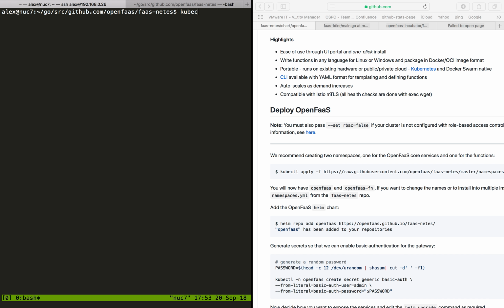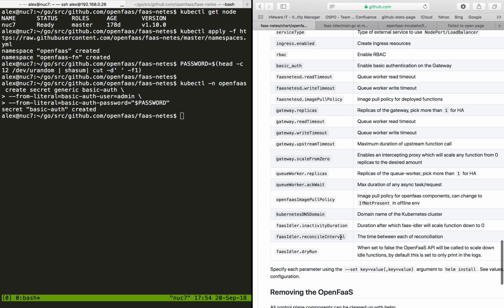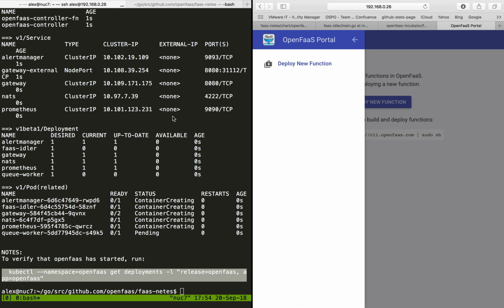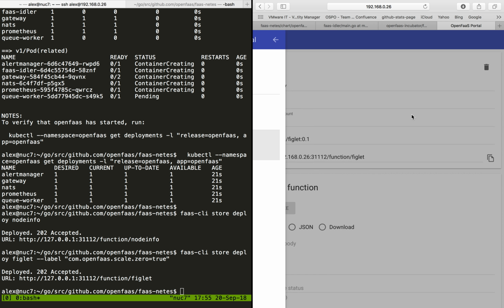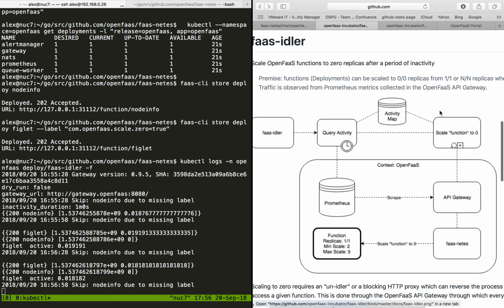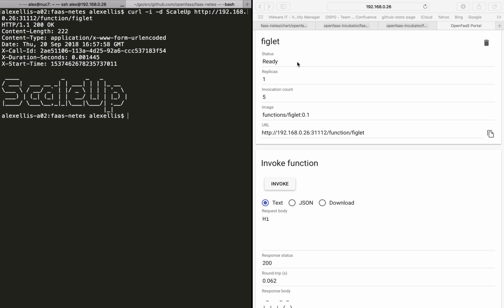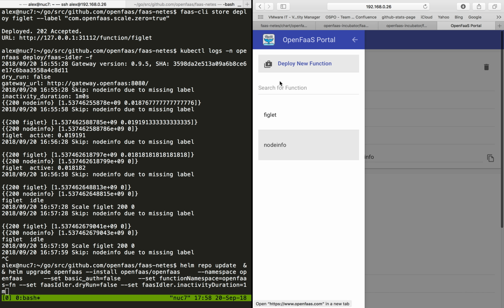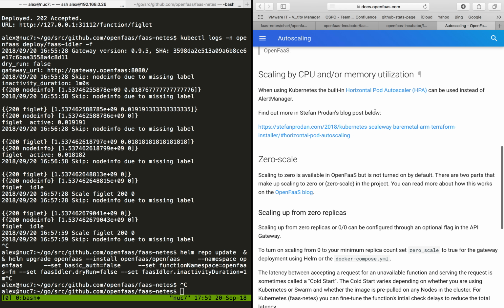Scale to Zero and Back again on Kubernetes with OpenFaaS